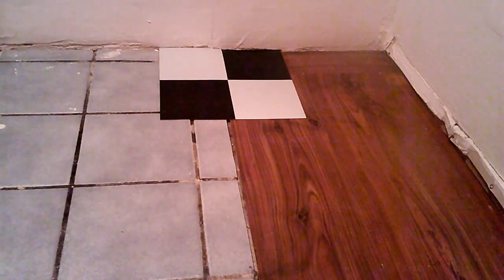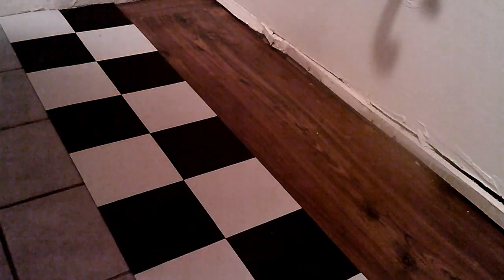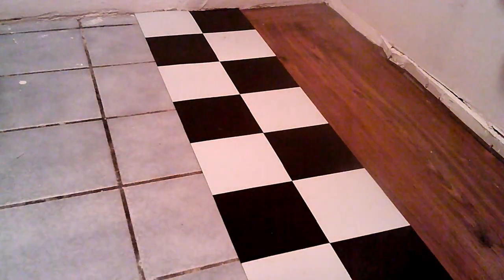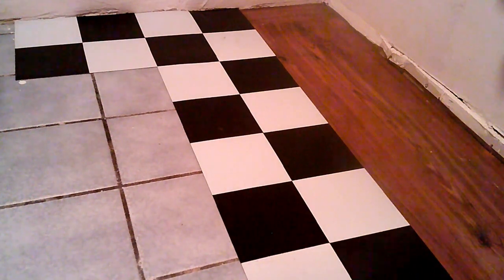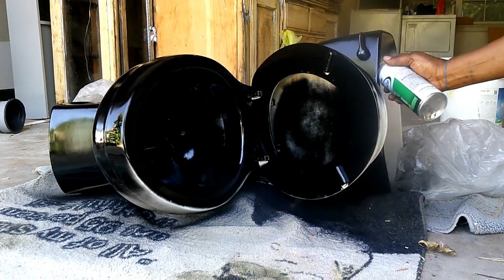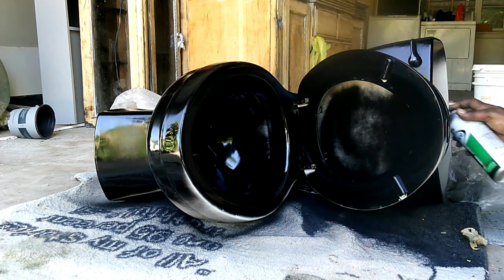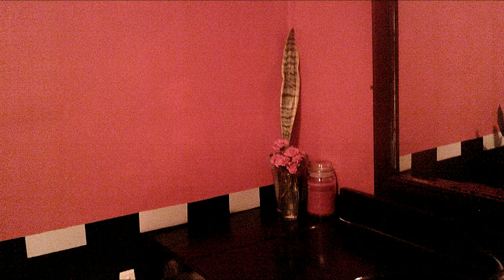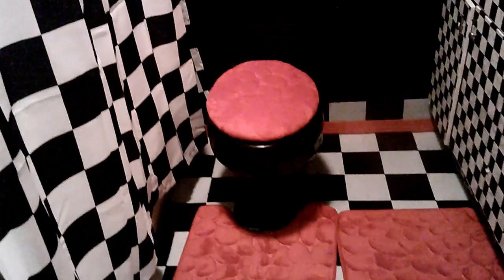How to Paint The Toilet Black! (Bath Makeover Under $200)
Here's proof that with a little bit of patience and creativity, you can accomplish anything! How we changed our bathroom from Fugly to Fabulous for about $200 bucks, Enjoy!

SHOWER CURTAIN
RUG SET
CHECKERED WALLPAPER
PEEL AND STICK FLOOR TILES

SHEETROCK AND ACCESSORIES purchased from local lumber store at $7 each but are available at big box stores,